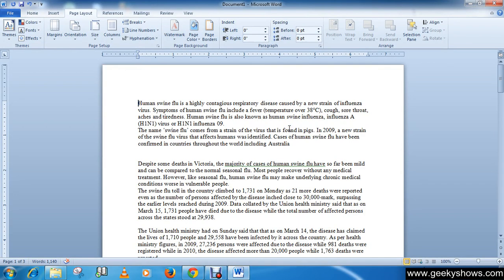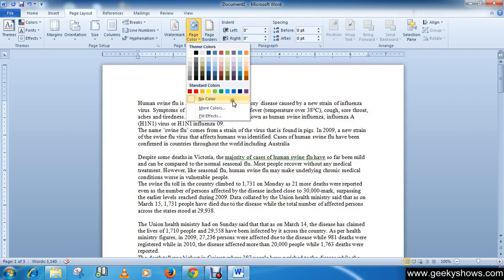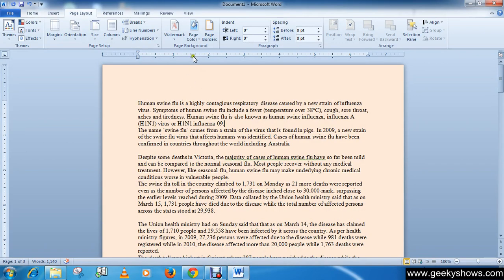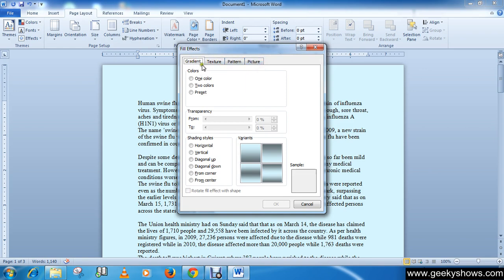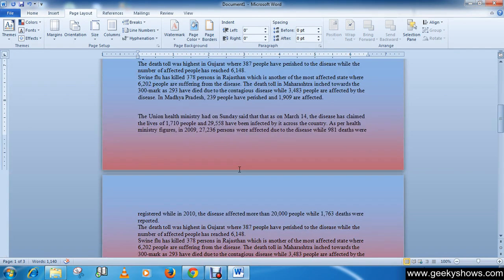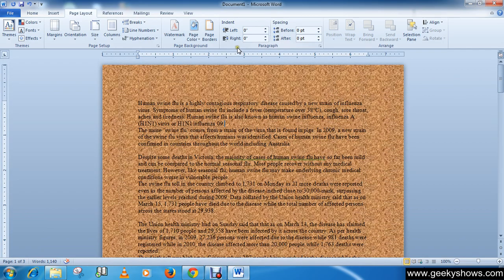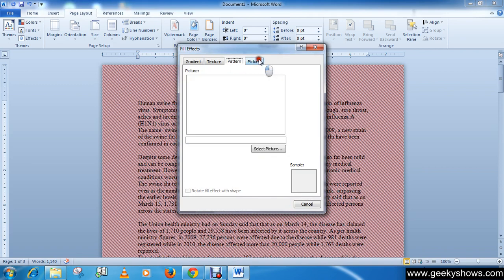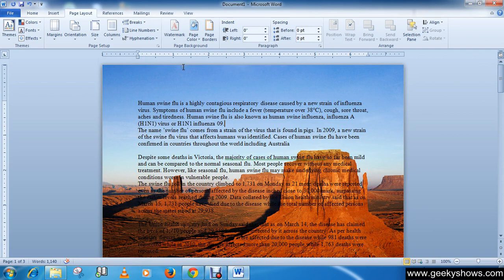Microsoft Office Word 2010 Add Background Color, Gradient, Texture, Pattern, Picture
If you are using Word 2007 then you have to click

'Microsoft Office' button instead of 'File' and the remain

process are same as word 2010/2013.
In this tutorial we will learn how to Add Background Color, Gradient, Texture, Pattern, Picture.